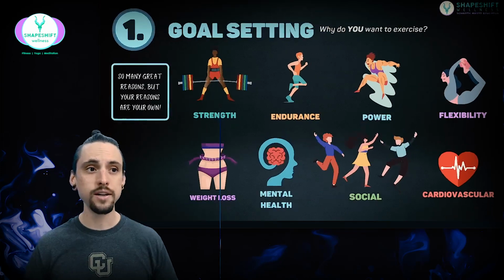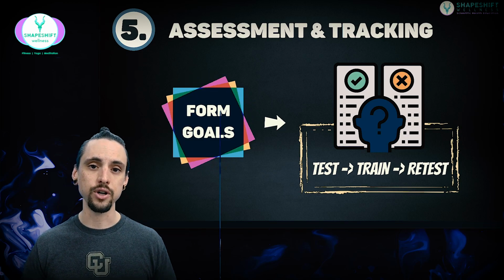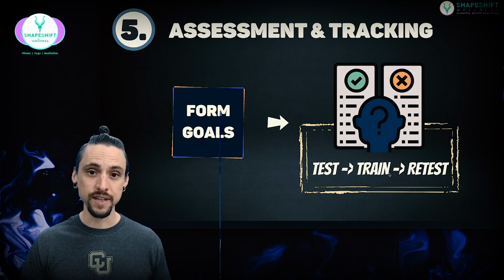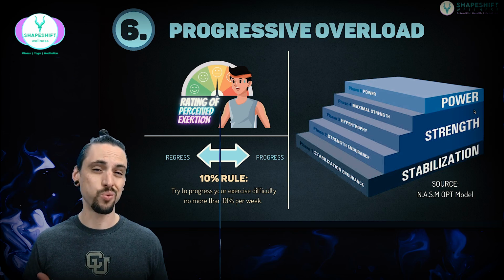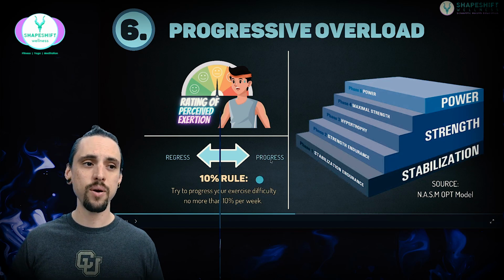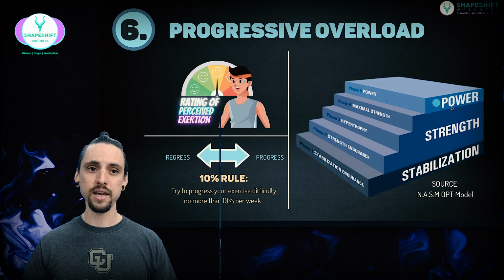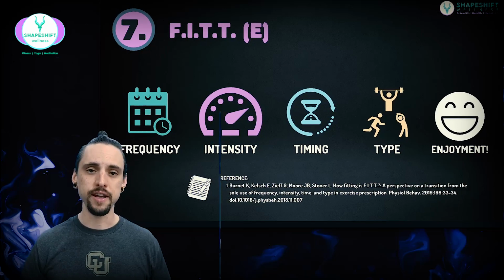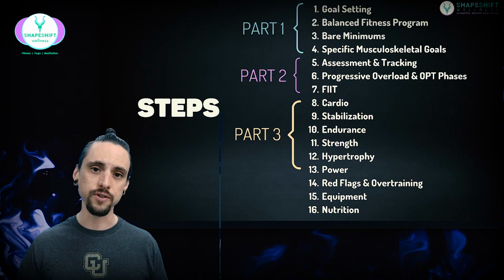CREATE YOUR OWN EXERCISE PROGRAM | Part 2: Assessment, Progressive Overload, & the FITT Principle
Learn how to create your own exercise program. PART 2. Exercise shouldn't be complicated and you don't need tons of equipment to get the health benefits of exercise and physical activity. Exercise can improve your cardiovascular health, reduce risk of chronic diseases, improve your quality of life, help you lose weight, gain muscle mass, get stronger, more flexible, and become a more well-rounded human being. So how do you create a workout plan? Even beginners can program their own exercises and create an effective workout.
This video teaches you how to assess your baseline and track your fitness progress over time to make sure you really are improving and working closer towards your goals. We discuss the principle of progressive overload, and the NASM OPT model. You will learn the FITT principle and how to organize your workouts and fitness program by frequency, intensity, timing, and type.
You can make your own home workout program, or simply get clear on your physical fitness goals so you can attend classes that suit your needs.